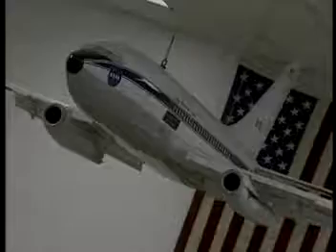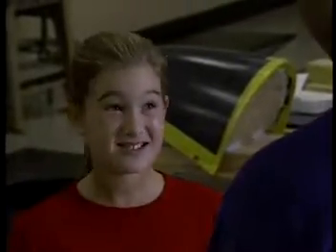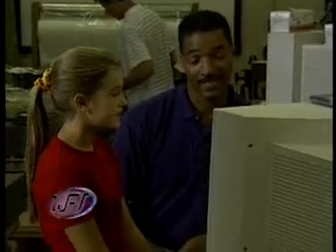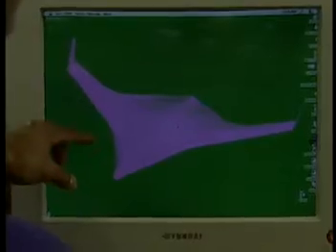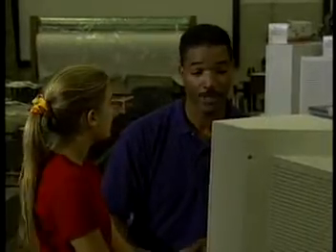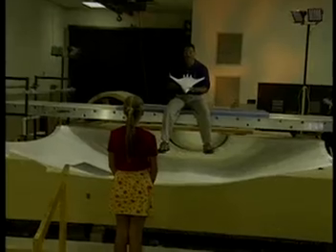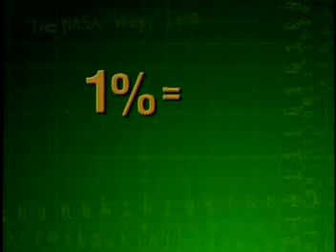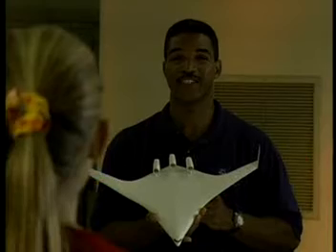Models; Importance & How They're Made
NASA Sci Files segment explaining models, why they are important, and how they are made.